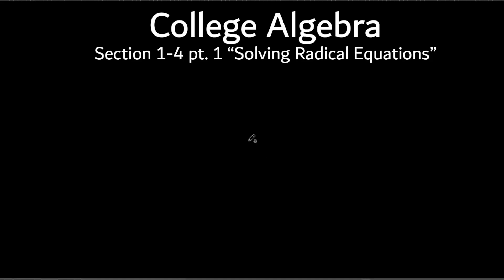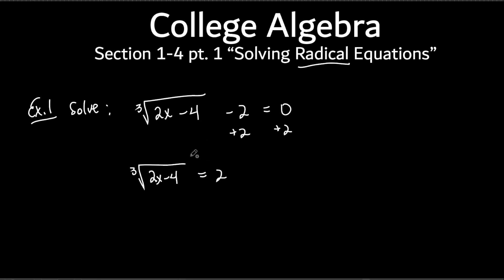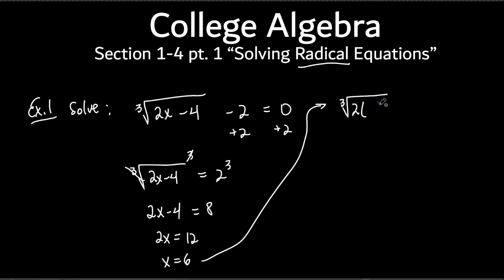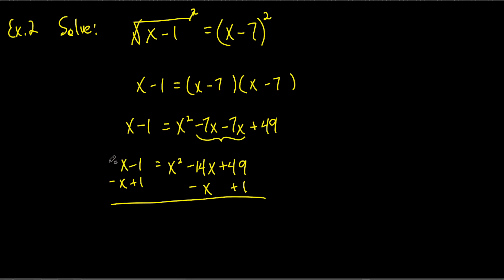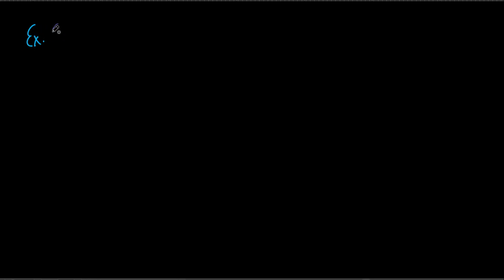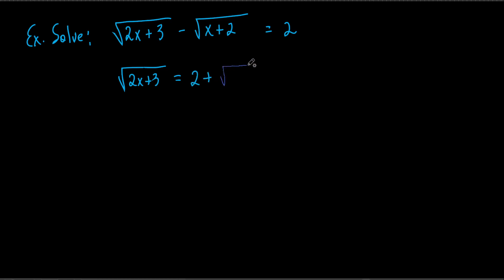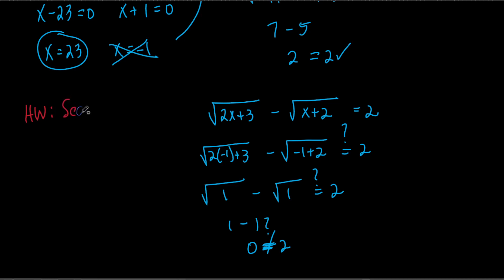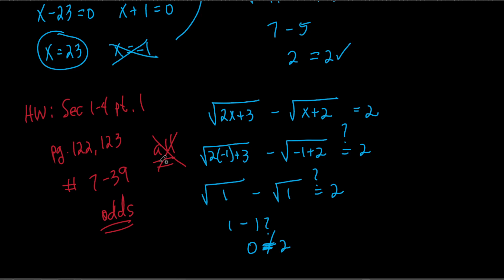College Algebra Section 1-4 pt. 1 "Solving Radical Equations"